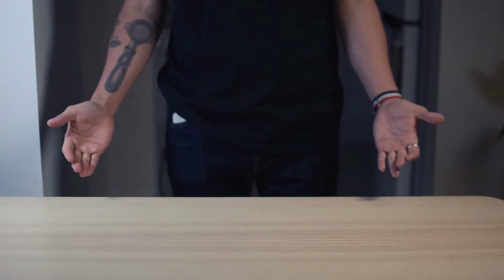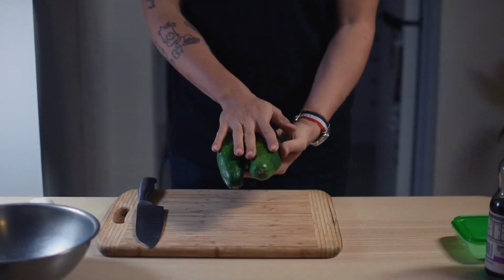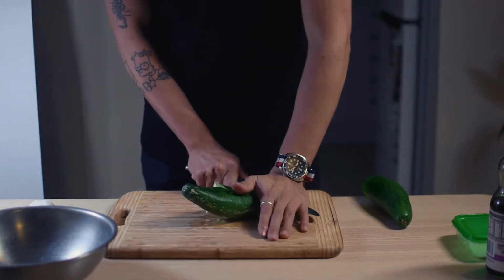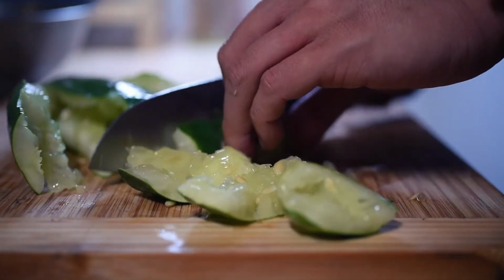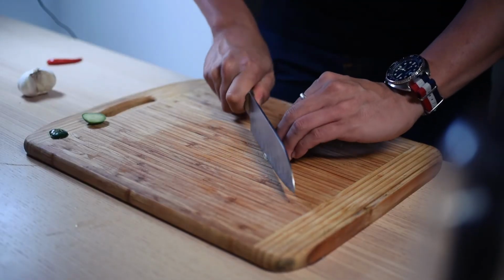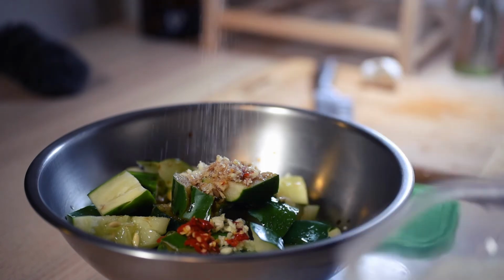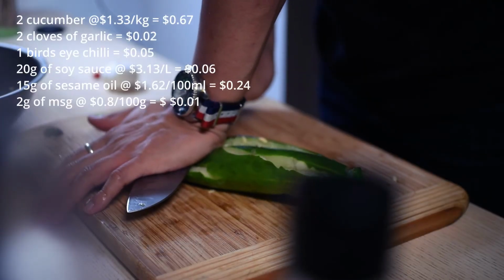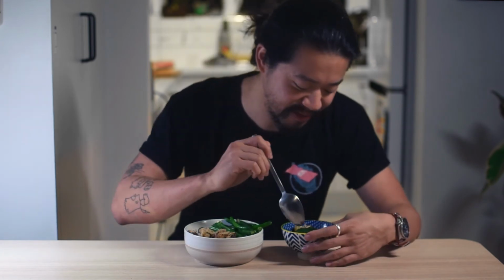Make This Smashed Cucmber Salad for $1.05 | Cheap Cooking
Quick and easy cucumber salad that's the best companion to any rice dishes. Make this at home for $1.05

If you enjoyed the video, liking it would be greatly appreciated!